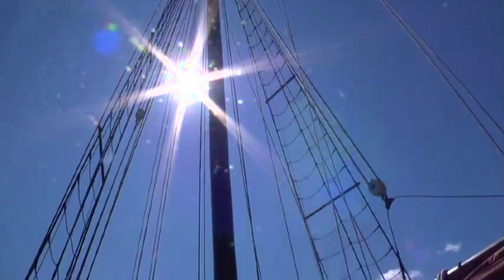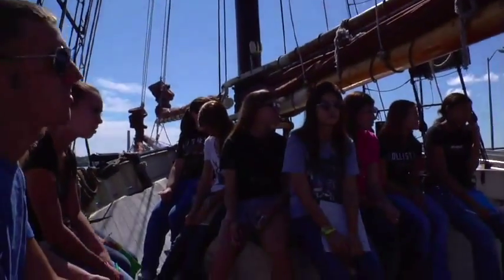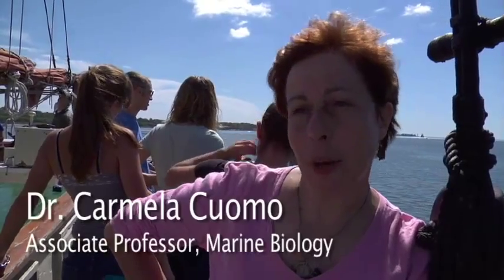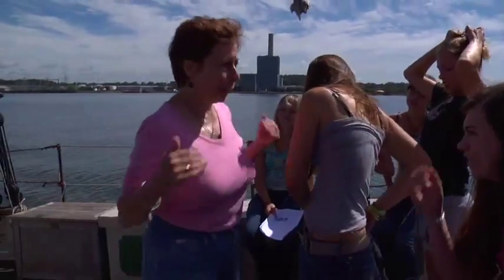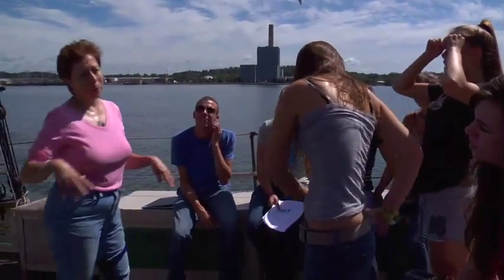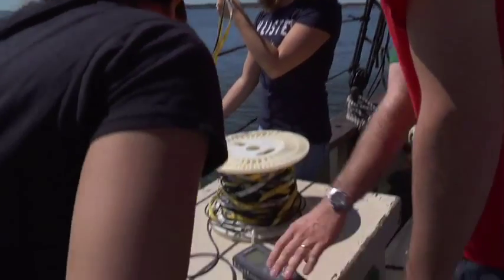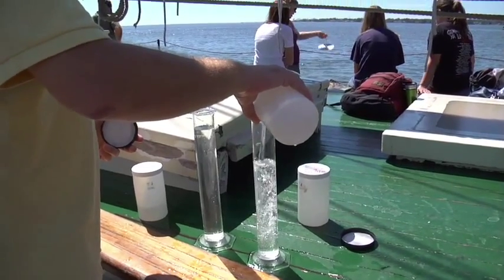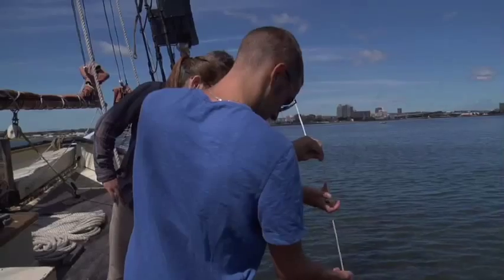Marine Sciences are Hands-On from Day One (University of New Haven)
Introductory marine biology at the University of New Haven includes classes on a schooner to provide practical instruction on basic marine science techniques.